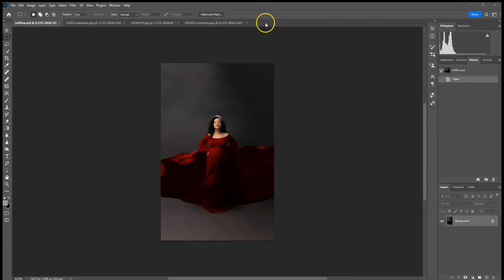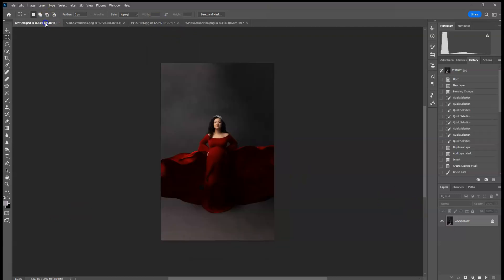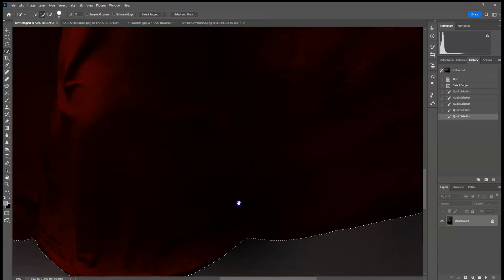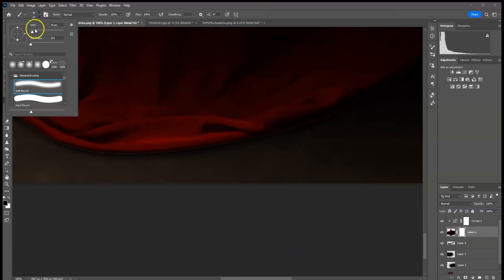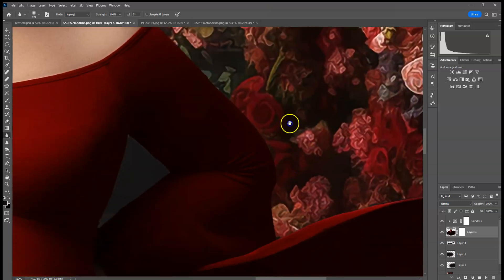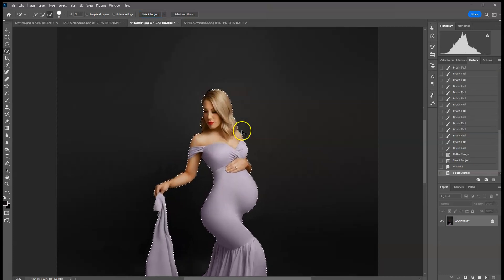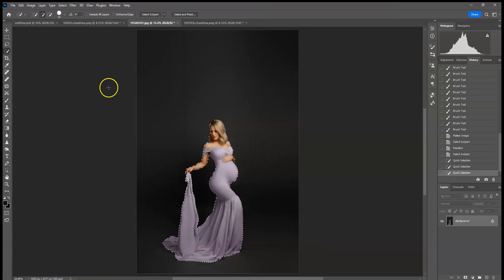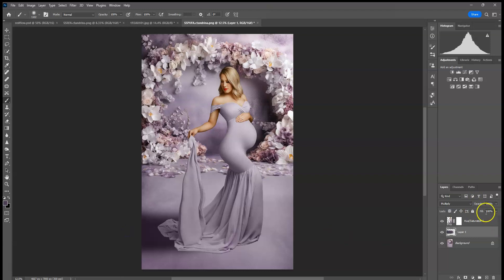Digital Backdrop Editing Tutorial - Floral Arches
Learn how to edit using digital backdrops with @ctandrinadigitals

These backdrops are also available in PRINT at Baby Dream Backdrops